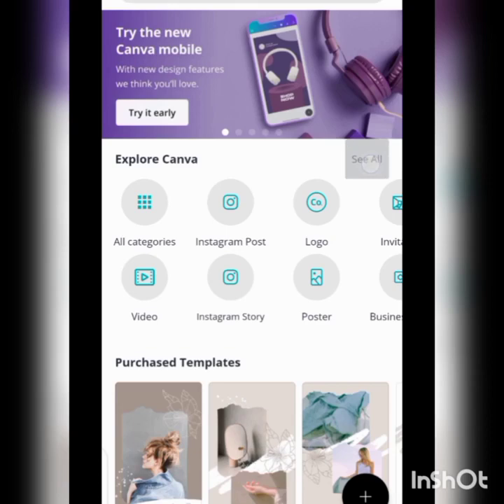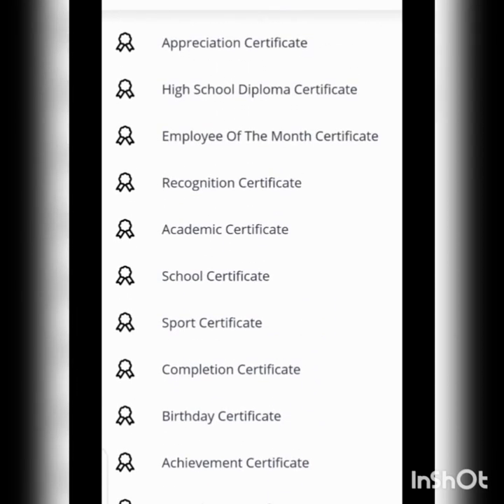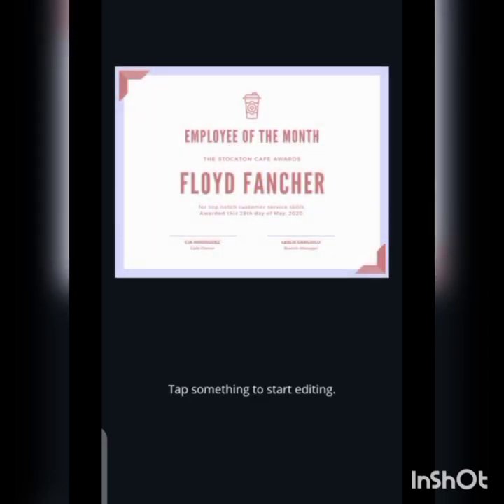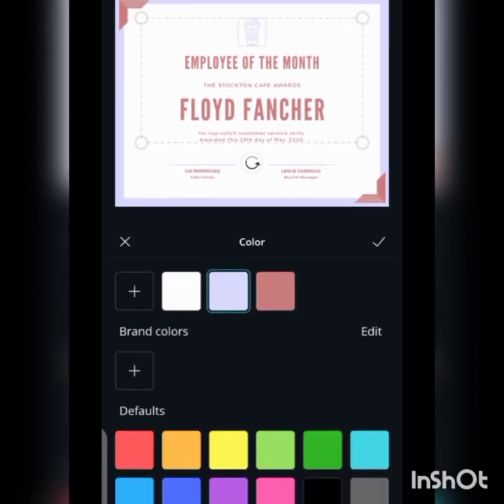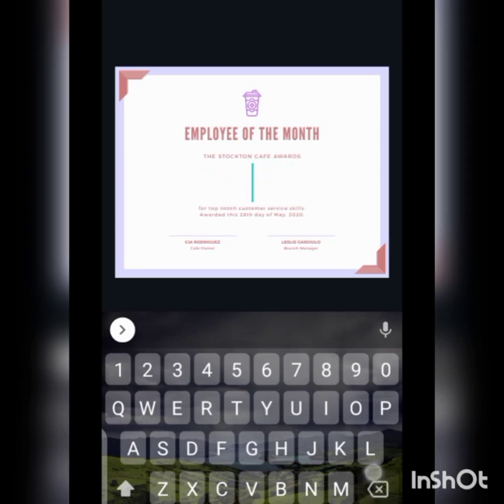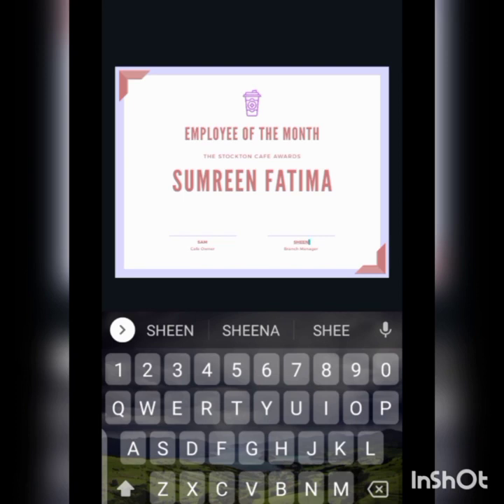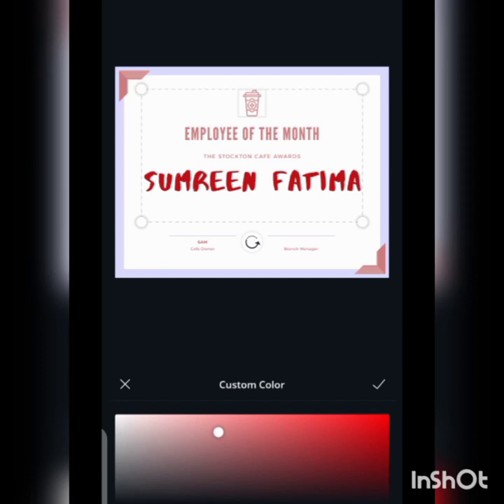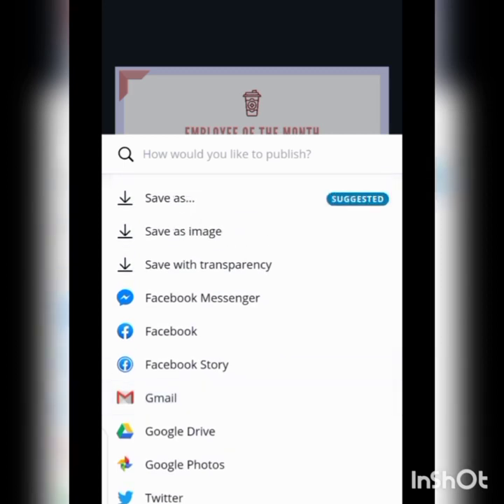How to make a certificate on mobile/How to make any kind of certificate on mobile/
AOA everyone
In this video, I will show you how to make a certificate on an android mobile phone.. I am designing customize certificates by using a ready-made template.
Hope so you are like this video.

here is my channel link

how to make a resume by using canva

how to make a professional logo in 5 minutes